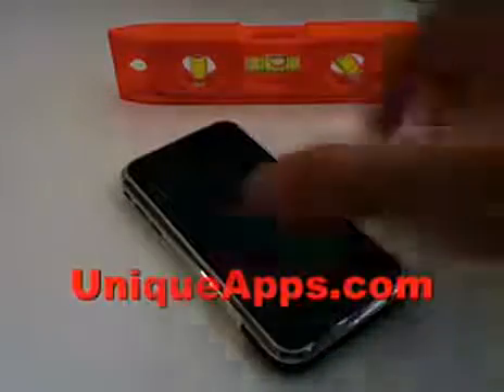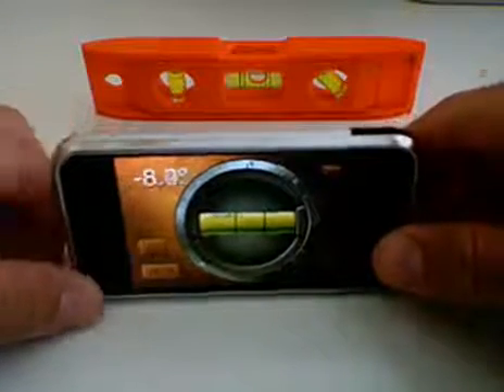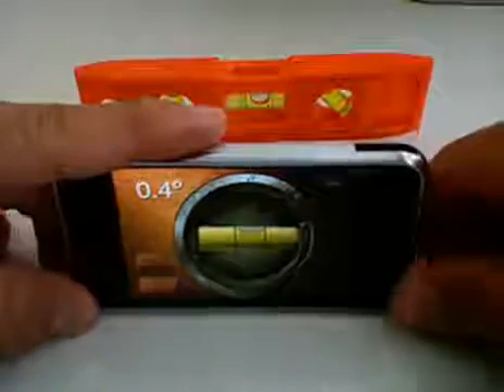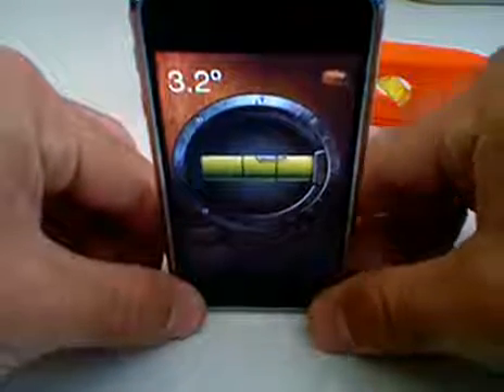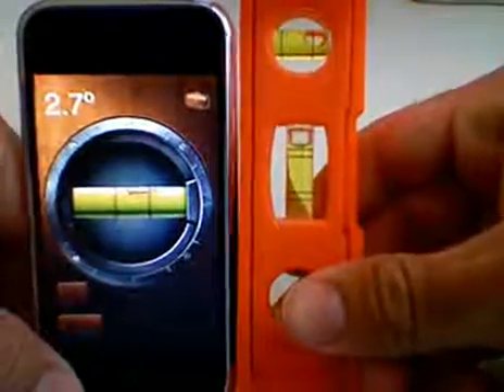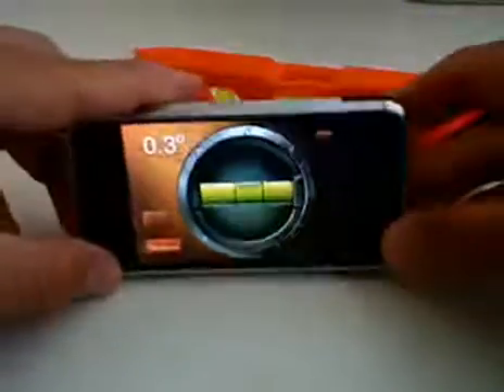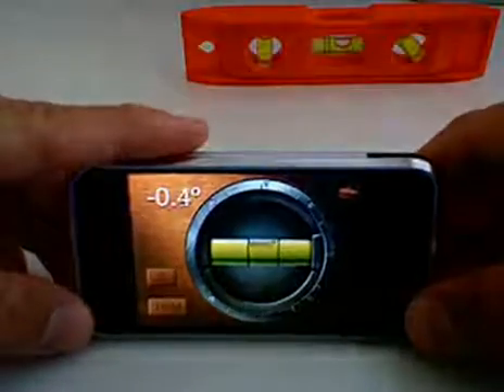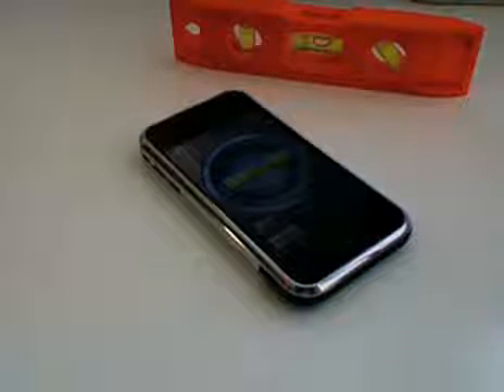iHandy Level iPhone App Review Video